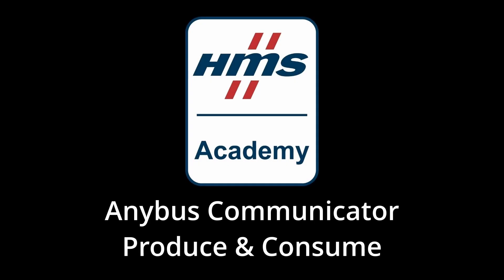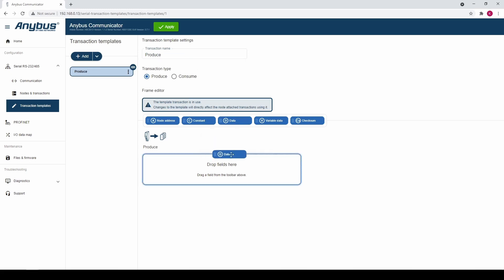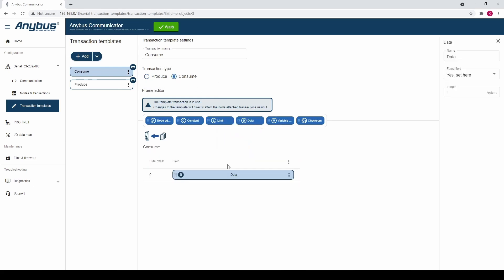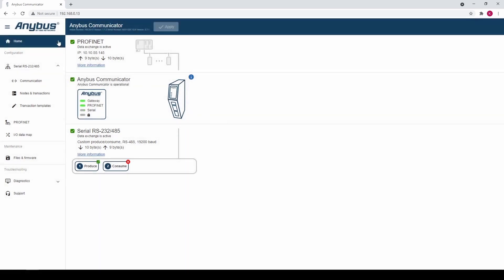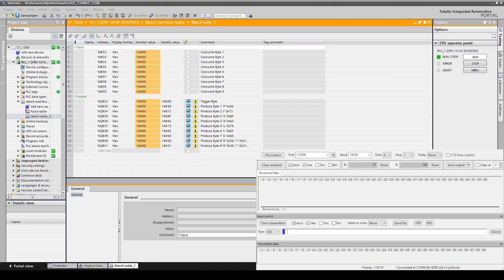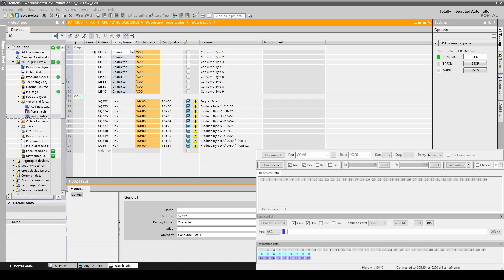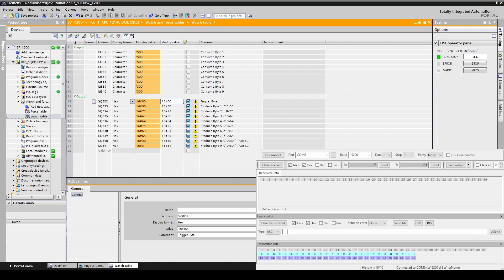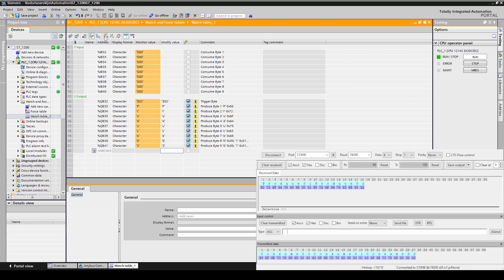How to setup a custom serial Produce/Consume protocol using Anybus Communicator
In this demo, we show how to connect a serial device with a custom produce/consume-based protocol to an industrial PROFINET network and make it communicate. We are using a serial temperature sensor from Papouch in this example and will use the Anybus Communicator to set up communication with a S7-1200 PLC from Siemens.

Learn more about how the Communicator can solve your devices’ connectivity problems

Find the right communicator by selecting the protocols you need to translate

Test the Communicator's user-friendly platform or start preparing the configuration file of your next project

Check out our Common Ethernet Communicator: an industrial protocol gateway that allows you to select and seamlessly transfer data between PLC control systems to any combination of EtherNet/IP, Modbus TCP, and PROFINET networks